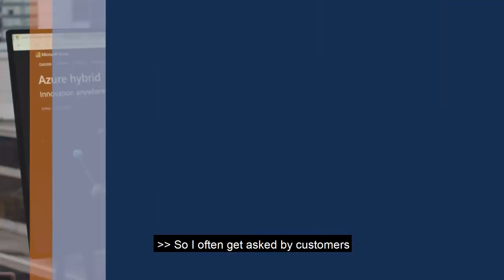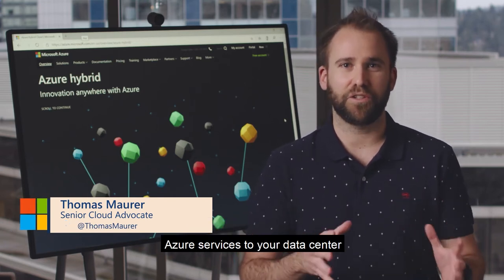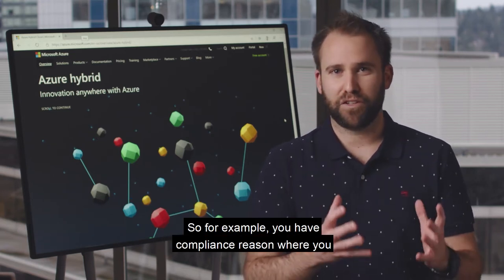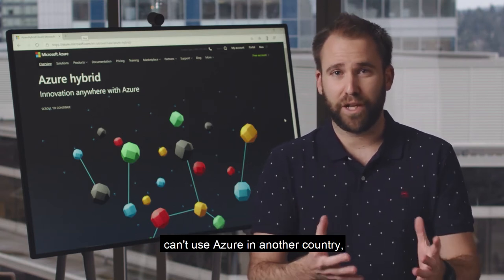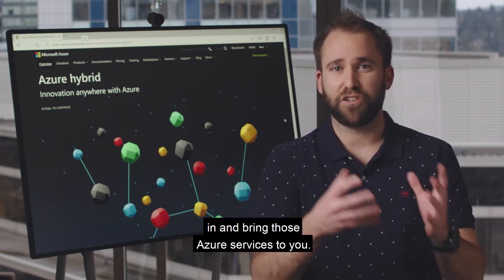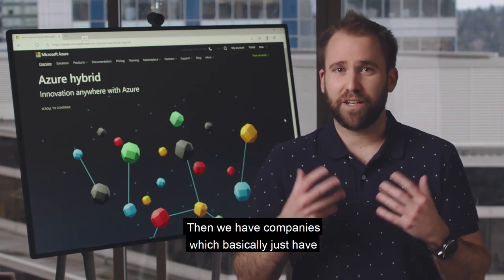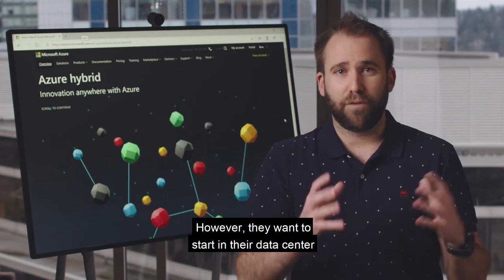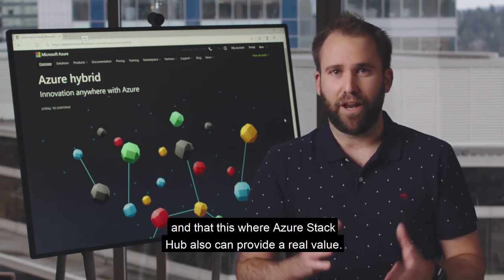What are the common Azure Stack Hub use cases? | One Ops Question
Azure Stack Hub is part of the Azure Stack portfolio and allows you to extend Azure into your on-premises environment and deliver Azure services in your datacenter. There are many reasons why organization want to run Azure Stack Hub, like network requirements, legal requirements, or on-premises app modernization.